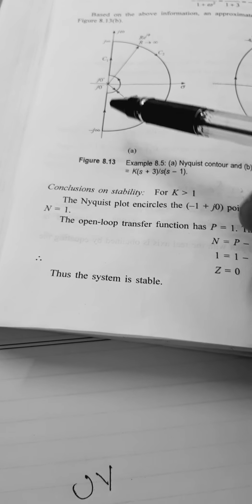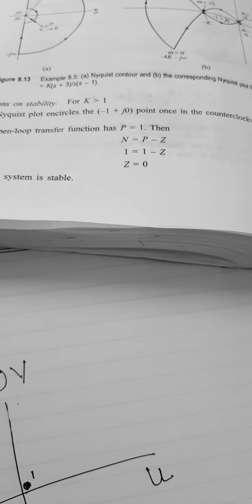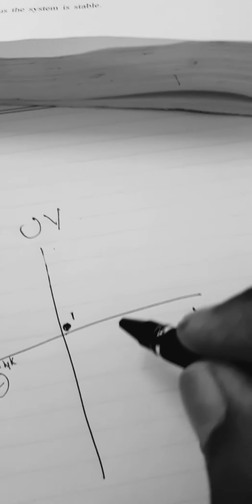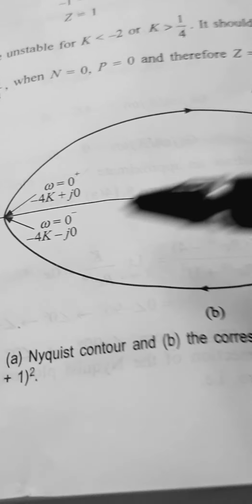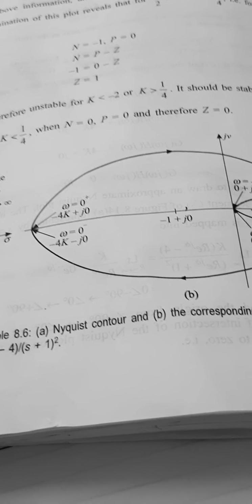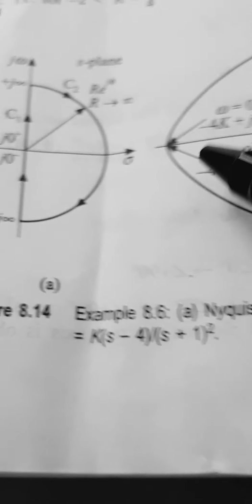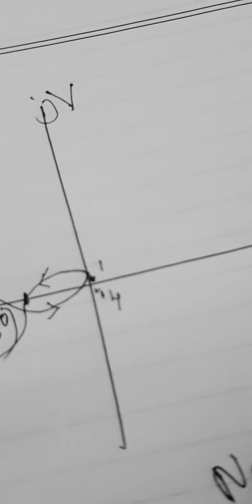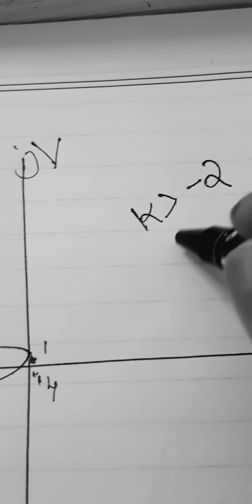21 May 2020